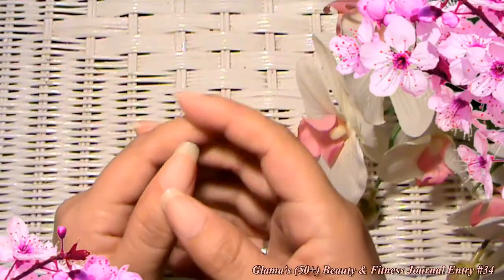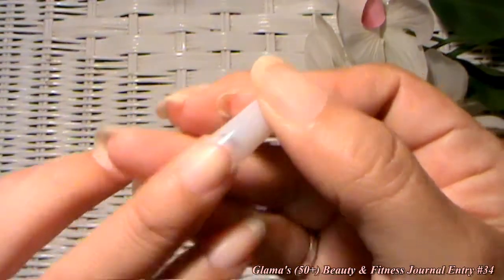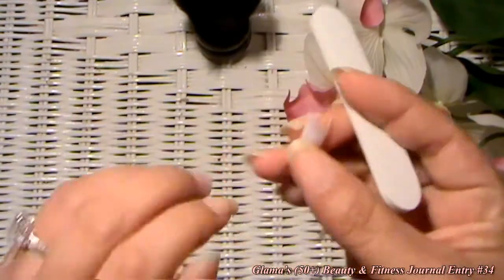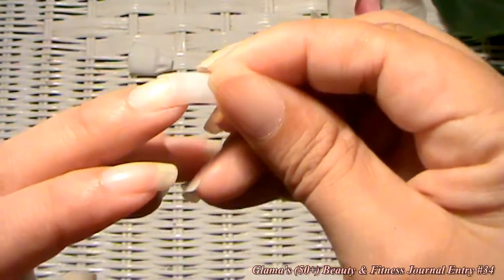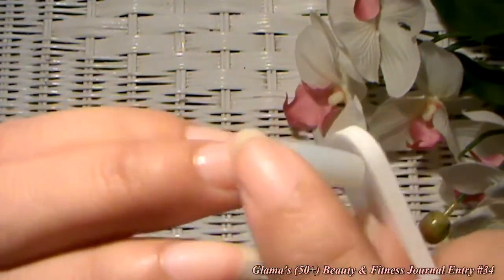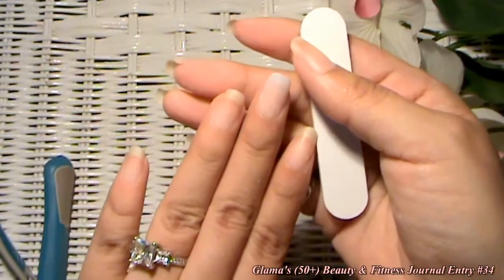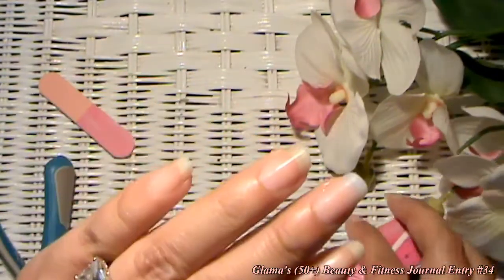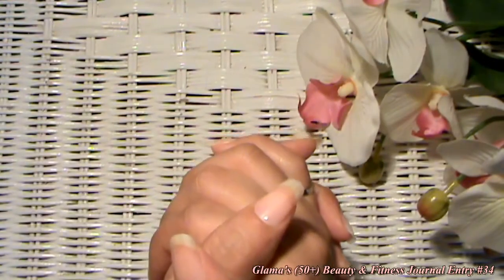Journal Entry #34 Quick Fix Nail Repair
April 15, 2015 "Hi There, My Beautiful Glama Ladies...As A 50+ y.o. Woman I'm Continually Working On My "Inner Beauty"...But Now, Join me on My Journey of learning How To Improve My "Outer Beauty" as I Learn New Beauty Tips & Tricks for Mature Latin Ladies Such As Myself, As Well As All Maturing Ladies In General!" ~Glama